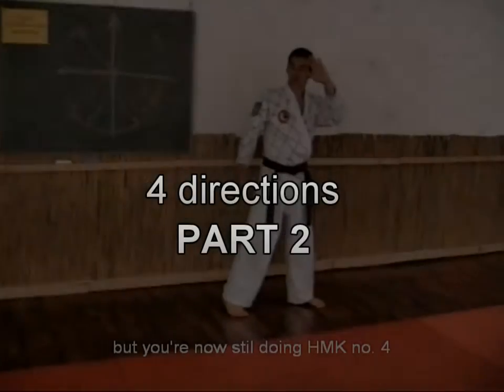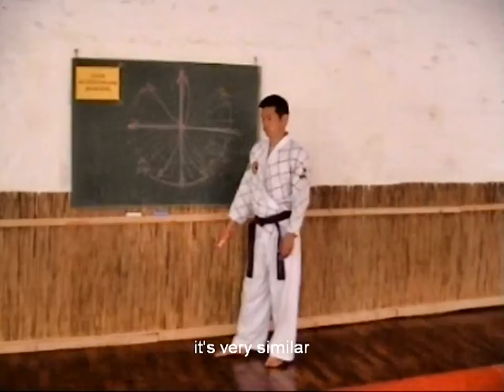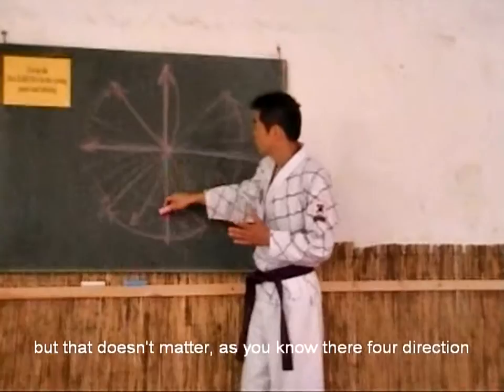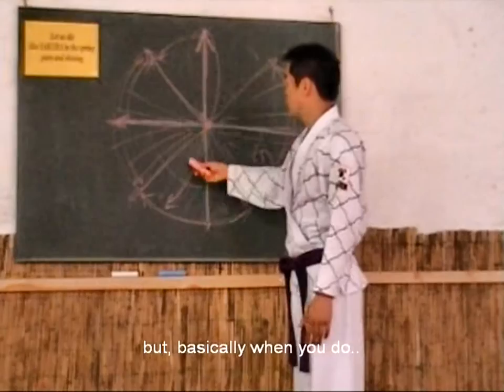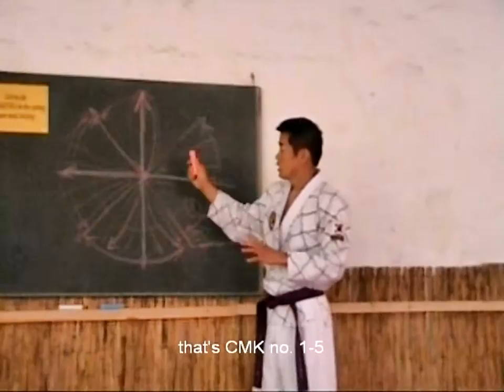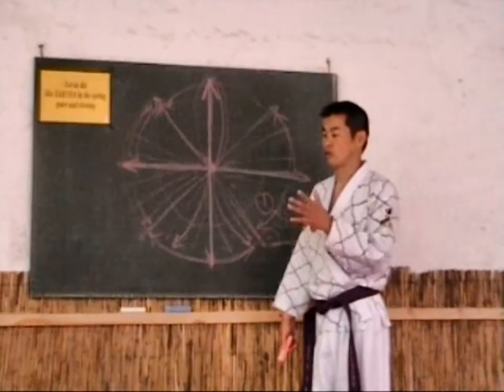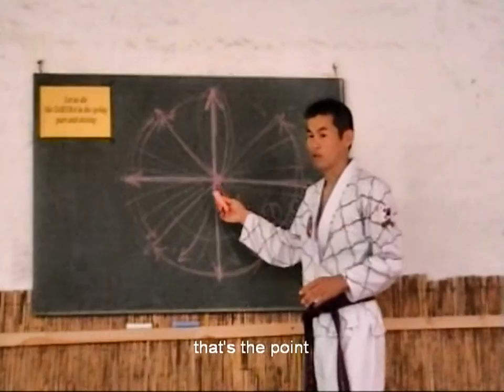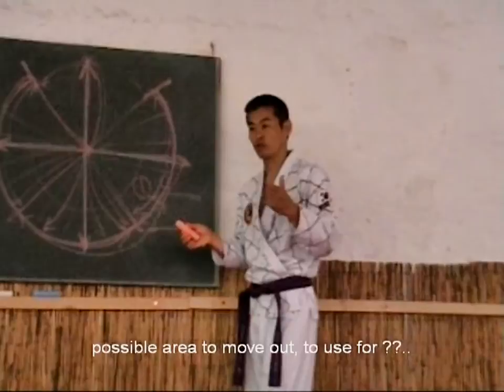WonHwaDo, Circular Motion with Grand Master Kim 06: Applying the Forms 2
Grand Master Dorim Kim teaching the fundamentals of Circular Motion in Won Hwa Do techniques, in particular; how and when to use the various forms in Won Hwa Do using "round mind".